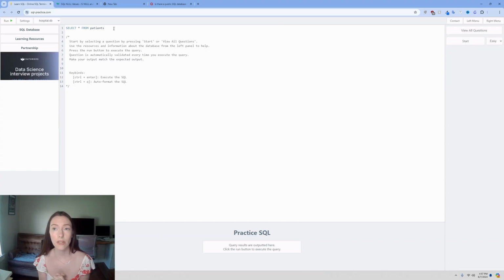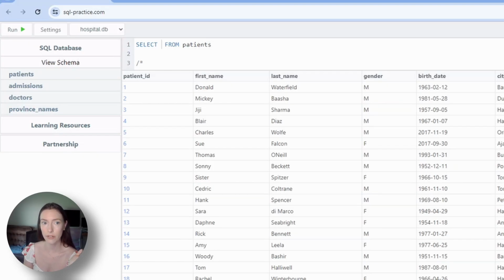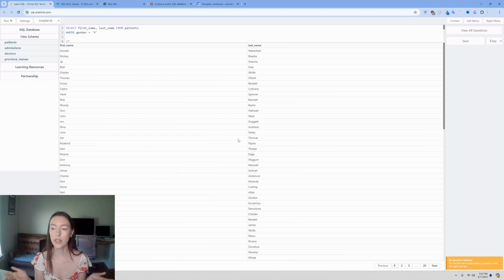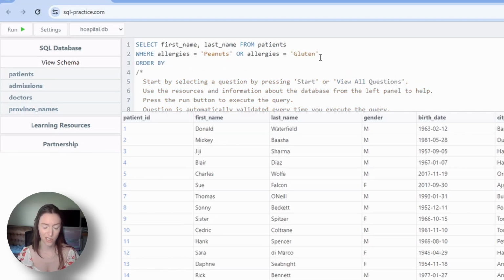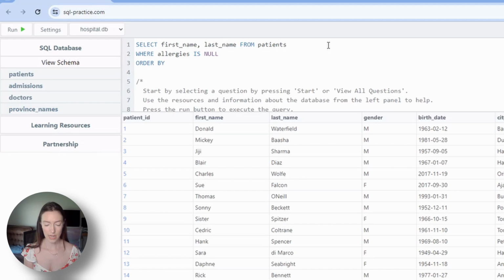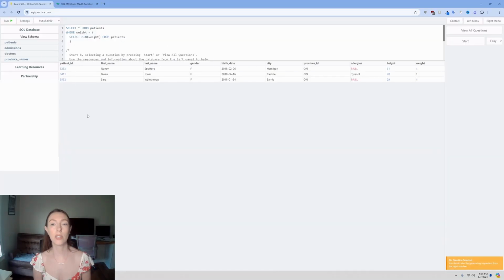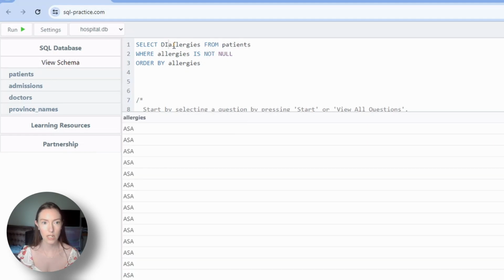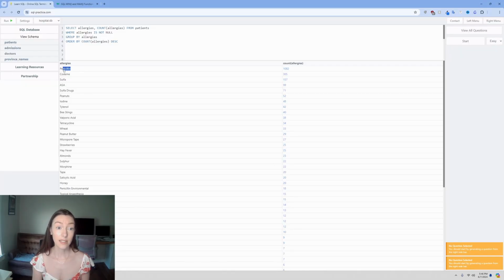🖥️Learn SQL from Scratch: Beginner's Guide by a Self-Taught Data Analyst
If you are so inclined, you can help to support the channel by buying me a “Ko-fi” (read as coffee) on my Ko-fi account Donations will be put right back into the production of this channel.

Chapters:
0:00 Intro
1:49 The SELECT Command
4:45 The SELECT DISTINCT Command
5:53 The ORDER BY Command
7:16 The WHERE Command
9:23 The AND Operator
10:55 The OR Operator
12:17 The NOT Operator
13:55 NULL Values
15:33 The LIMIT Clause
16:48 The MIN and MAX Functions
19:33 The COUNT Function
22:32 The GROUP BY Statement

Welcome to my SQL Tutorial for Beginners! This comprehensive SQL course is designed to help you learn SQL from scratch, even if you have no prior experience. As a self-taught working data analyst, I'll guide you through the SQL basics and explain everything you need to know to start using SQL effectively in your own projects.

In this SQL crash course, we'll cover essential topics such as:

SQL Introduction
How to Use SQL
Learning SQL with practical examples
SQL Basics like SQL COUNT, SQL WHERE, SQL GROUP BY, SQL ORDER BY, SQL LIMIT
Hands-on practice with a real dataset

By the end of this full course, you'll have a solid understanding of SQL and be able to use it confidently in your data analysis work. Whether you're a complete beginner or looking to brush up on your SQL skills, this tutorial is perfect for you.

Key Topics Covered:
SQL Basics
SQL Explained
How to Learn SQL
Practice SQL with a Real Dataset
SQL Training